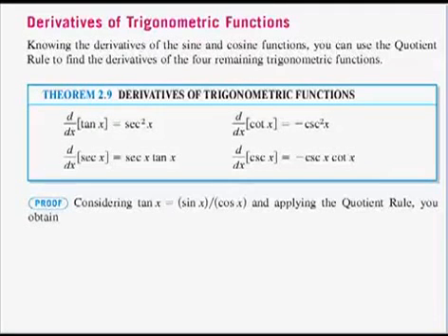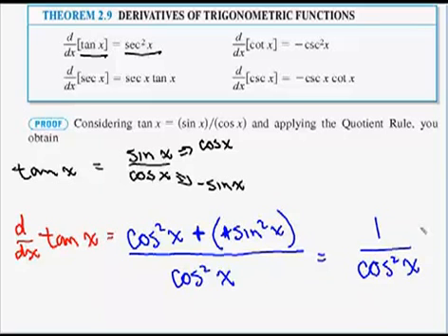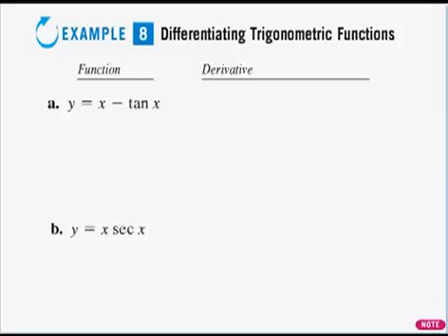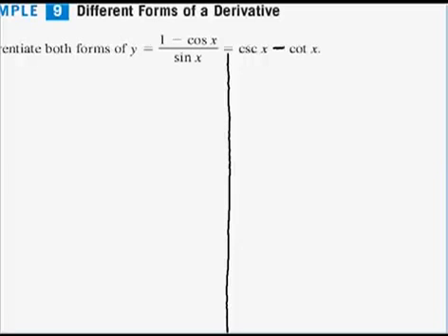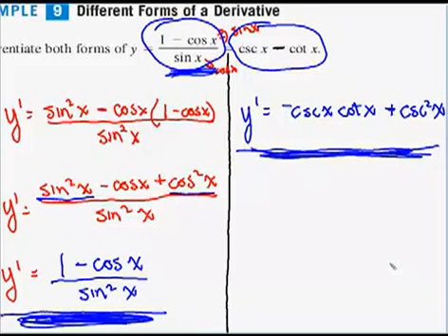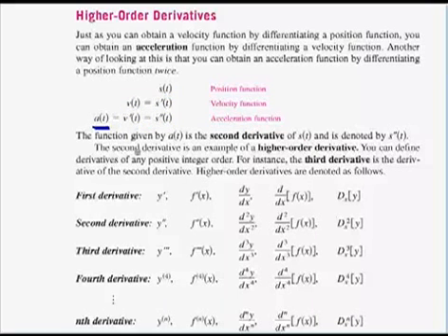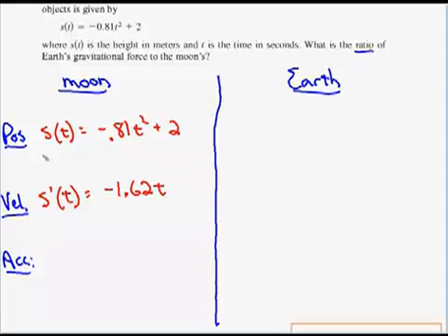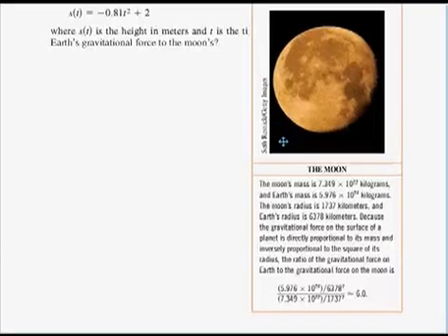3-3 Product, Quotient Rules, Higher Order Derivatives part 2